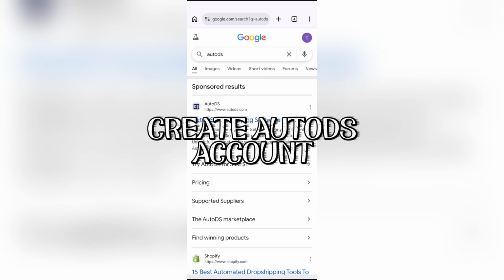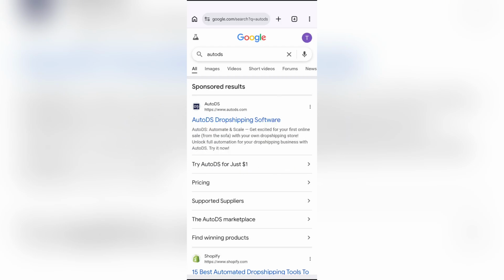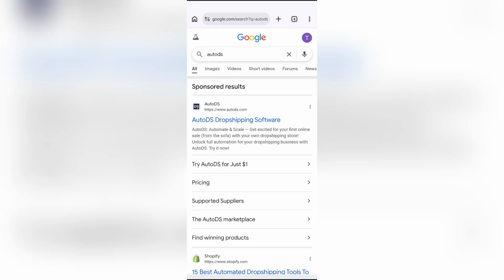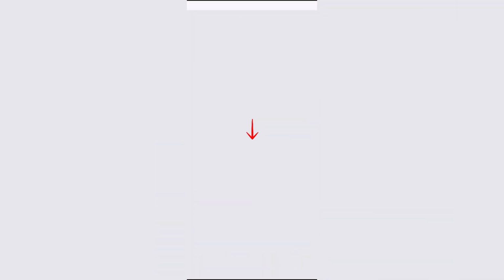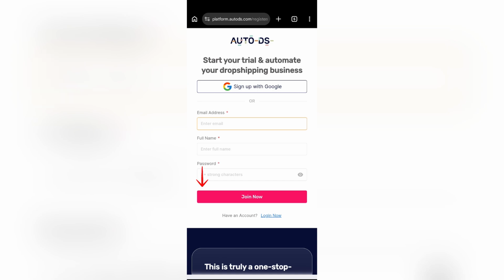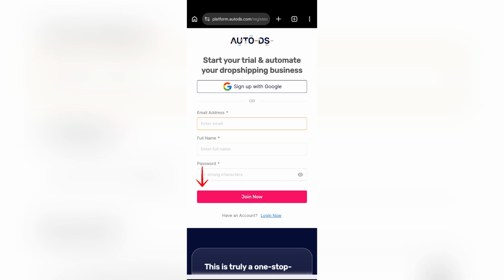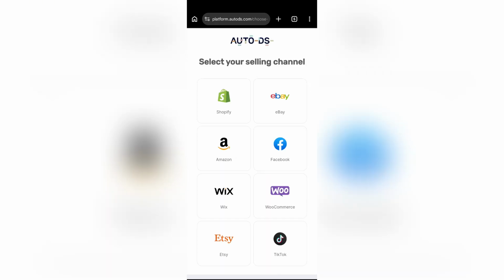How To Create An AutoDS account (Full Guide)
This video shows you, how to create an AutoDS account. If you also having similar curiosity, watch this video till the end to get all your answers.